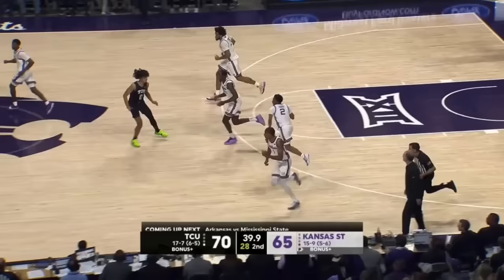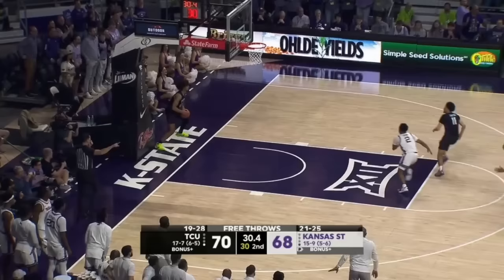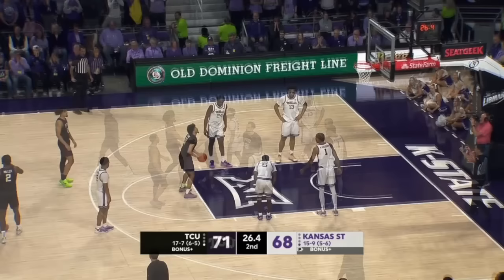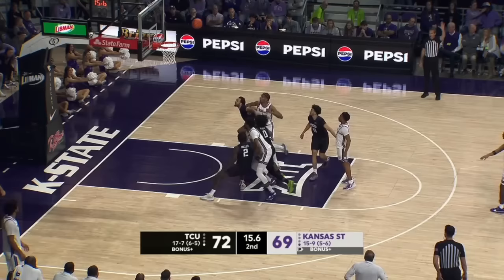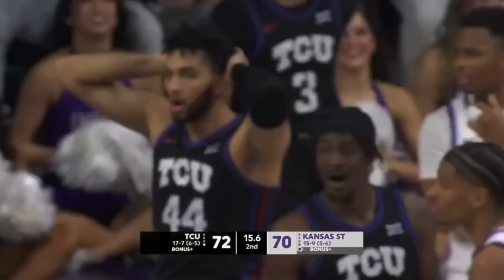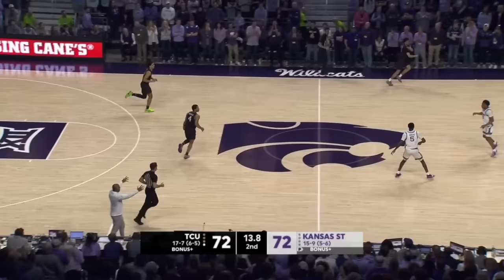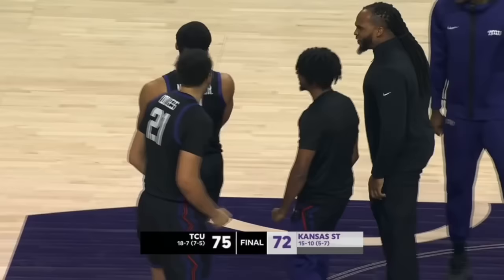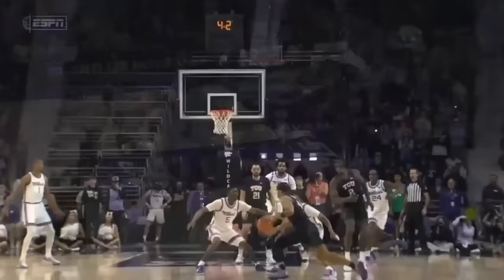TCU's Jameer Nelson Jr. hits tough game winner vs Kansas State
During the college basketball game between TCU and Kansas State, Kansas State made a wild comeback in the final minute before TCU's Jameer Nelson Jr. hit a tough three with just one second left to give the Horned Frogs a 75-72 win on the road.